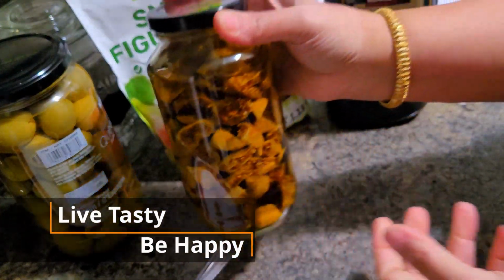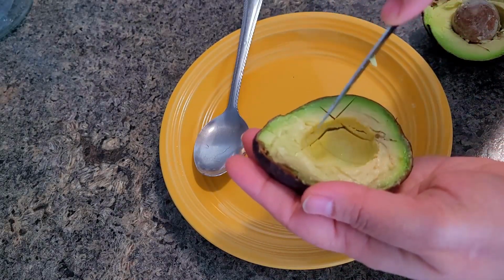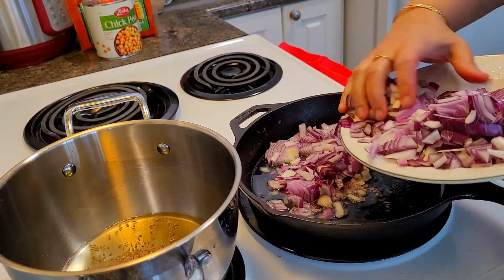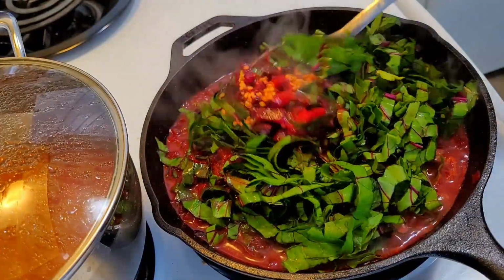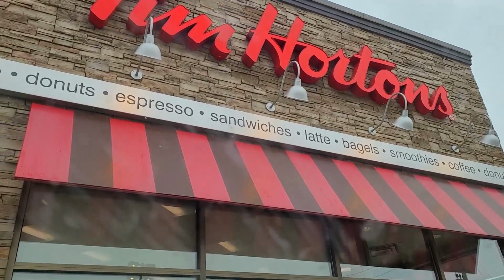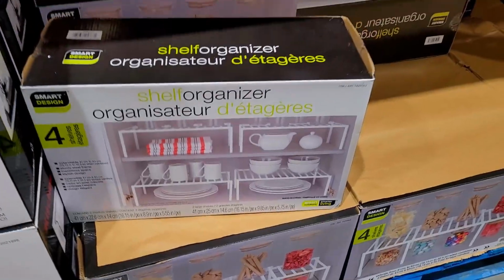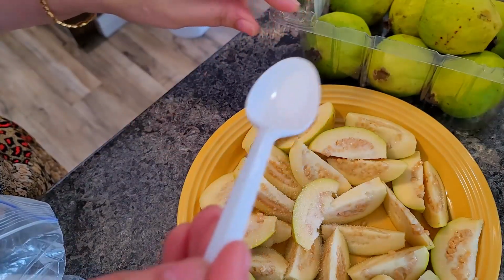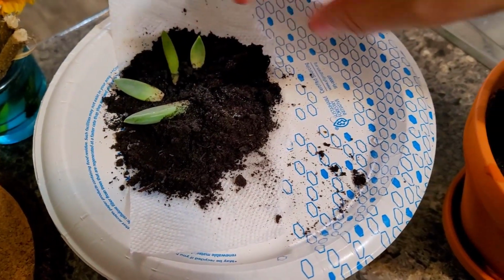One Health Tip | Veg meal Preparation | Shopping On A Snowy Evening